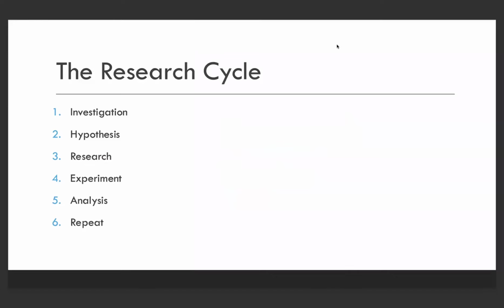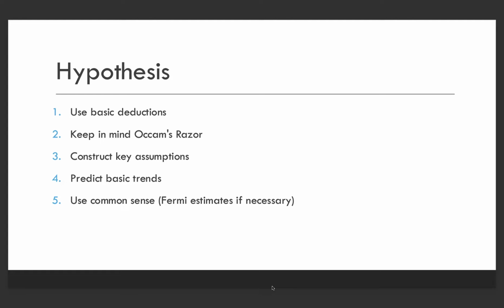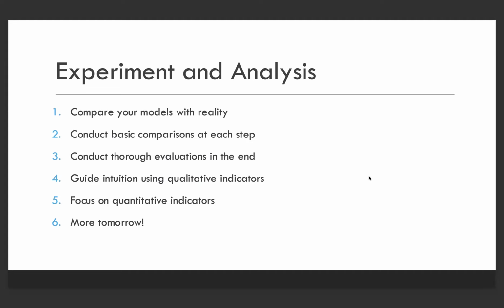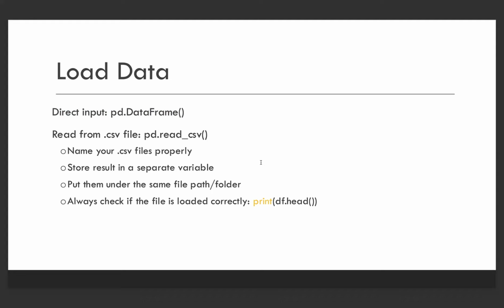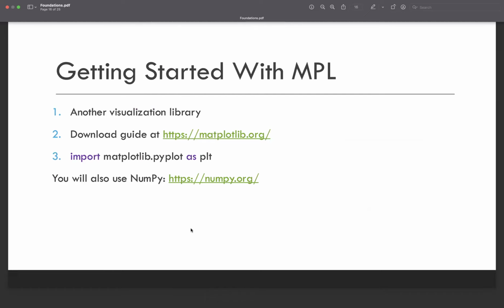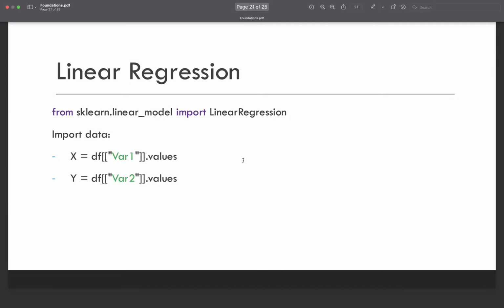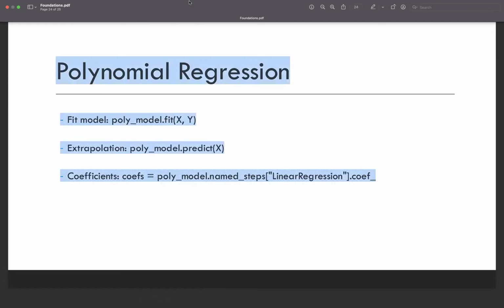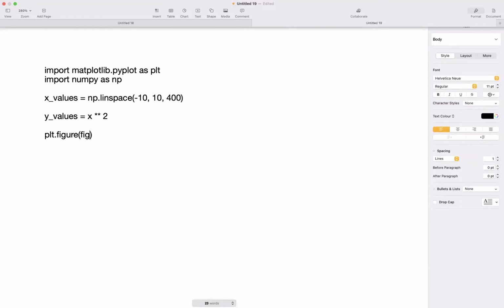4 1 Miscellaneous Foundations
Explore “Miscellaneous Foundations”, part of the MMM Bootcamp by MIN. This lecture covers a collection of essential mathematical concepts and tools that support problem-solving and modelling across various topics.

Perfect for students looking to strengthen their foundation and approach complex problems with confidence.